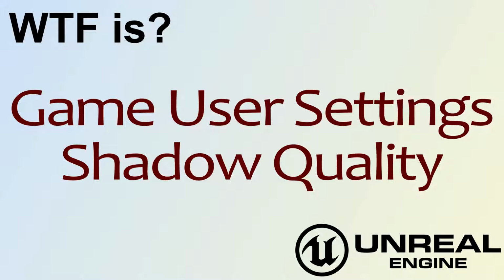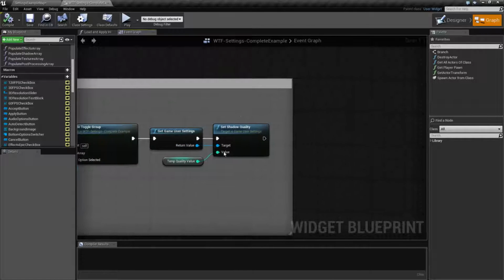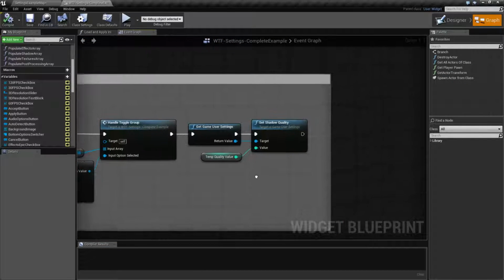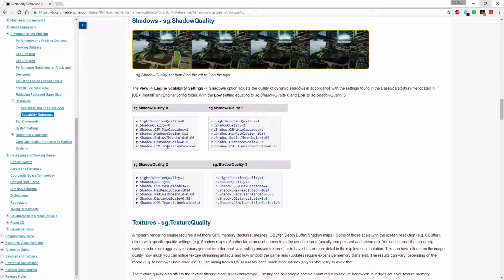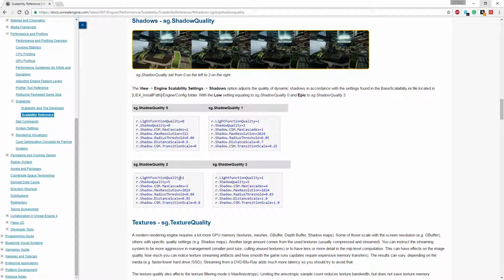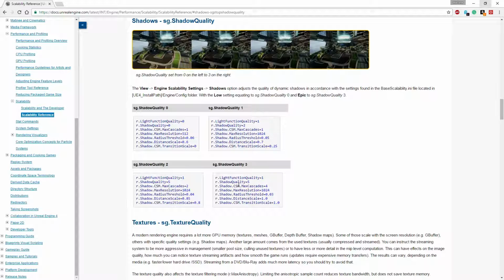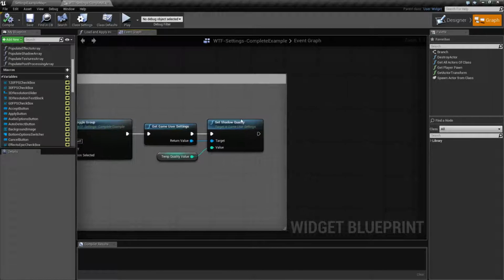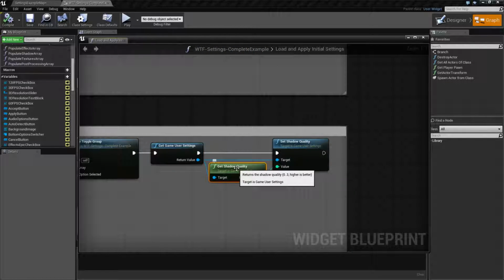WTF Is? Shadow Quality in Unreal Engine 4 ( UE4 )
What is the Game User Settings: Shadow Quality Node in Unreal Engine 4